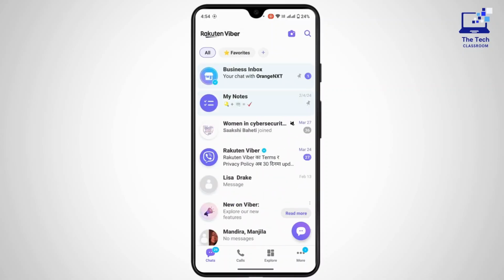Can we See Deleted Chats on Viber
In this video, Kate explains whether it's possible to see deleted messages on Viber. If you've deleted a message or chat on Viber, you may wonder if there's any way to recover it.

Chapters:
 00:00:00 - Introduction
Welcome back! In today’s video, we’ll discuss whether it's possible to see deleted messages on Viber.

00:00:10 - Can We See Deleted Messages on Viber?
Find out if you can recover deleted messages directly within the Viber app.

00:00:30 - No Built-in Option to Retrieve Deleted Messages
Viber doesn't have a built-in feature to recover deleted messages once removed.

00:00:40 - Using Cloud Backups to Restore Deleted Messages
Learn how to restore your messages using cloud backup options like Google Drive and iCloud.

00:00:55 - Google Drive & iCloud Backups Explained
Find out how to restore your deleted messages from cloud backups on Android and iPhone.

00:01:10 - Conclusion